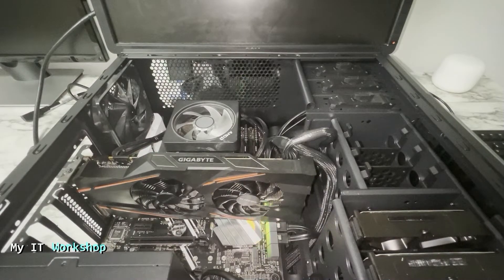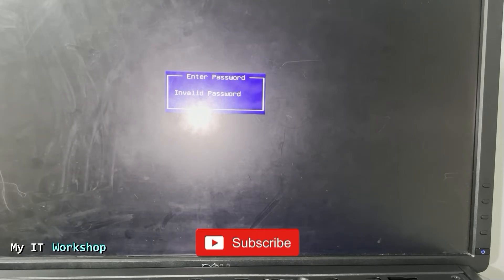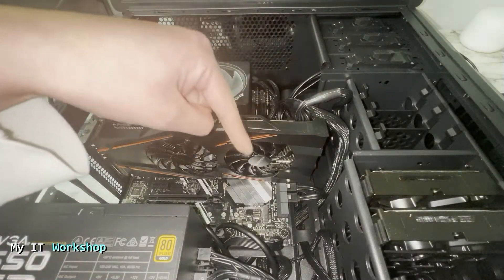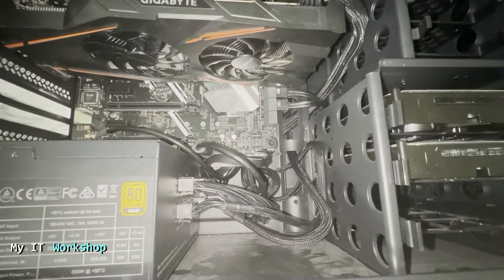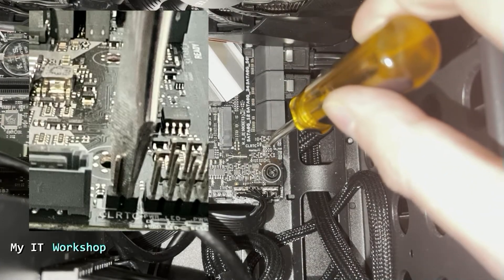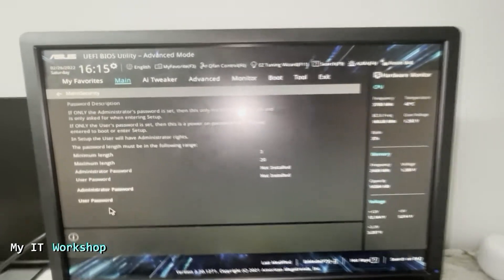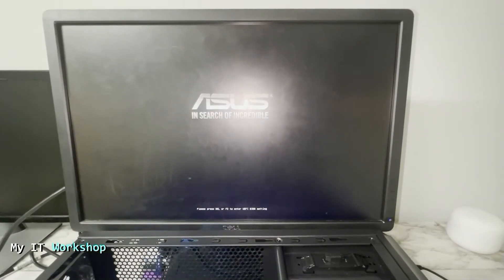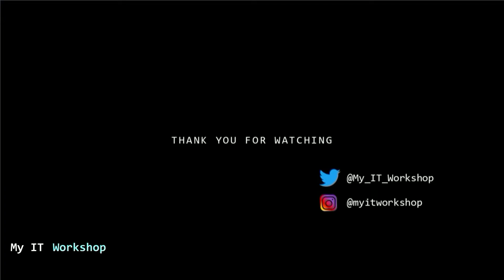Bios Password Reset | Asus Prime Motherboard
Hello IT Pros, this is Alvendril! In this Video, "Bios Password Reset | Asus Prime Motherboard". I show how to reset the Admin or User password, also known as Bios Password. This process works for many Asus motherboards, the position of the Pins depends on the model you have. Hope it helps.